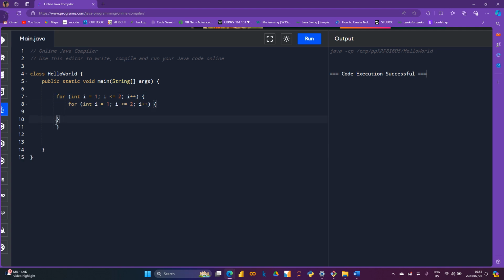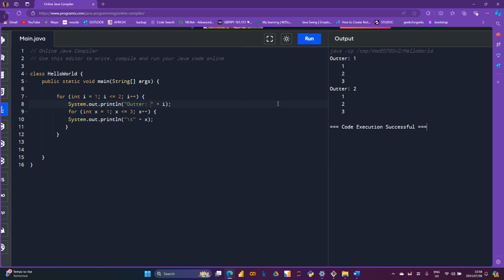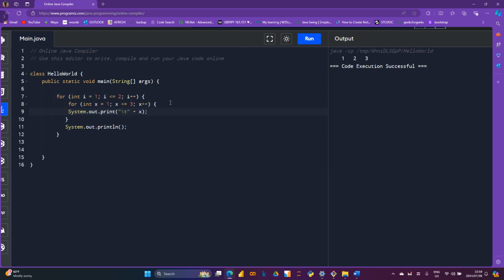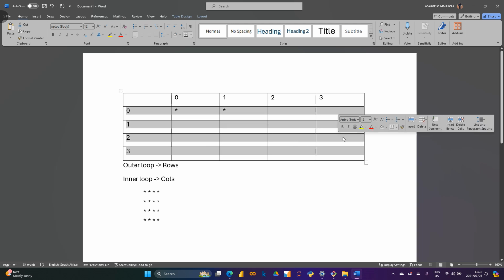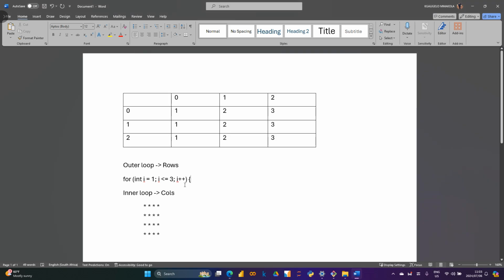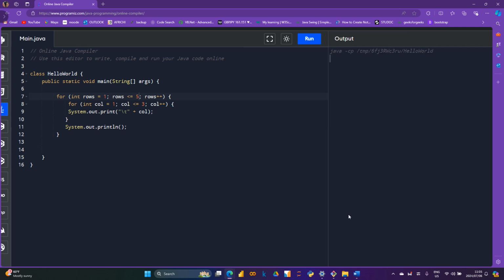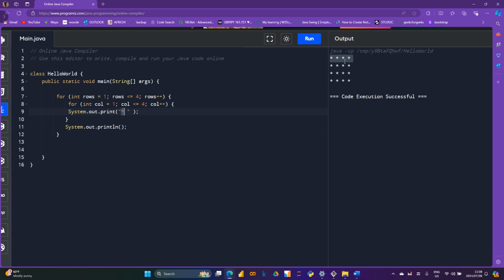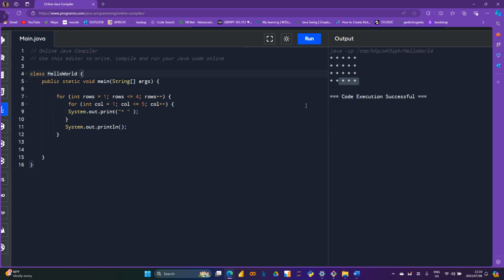NESTED LOOPS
A Nested loop means a loop statement inside another loop statement. That is why nested loops are also called “loop inside loop“.